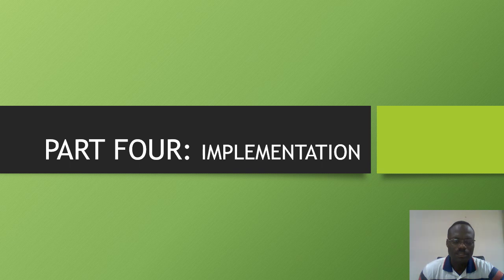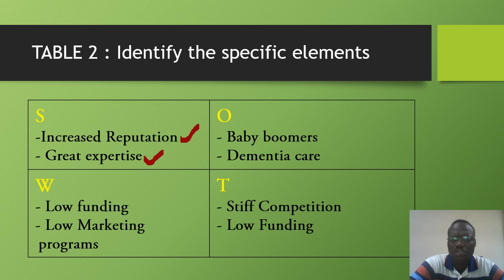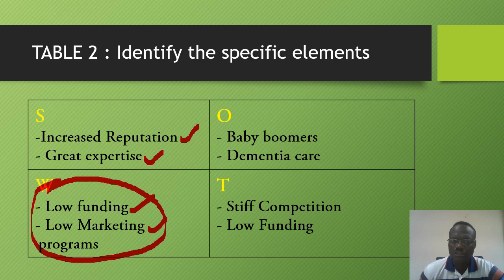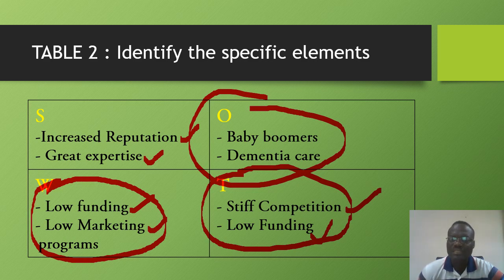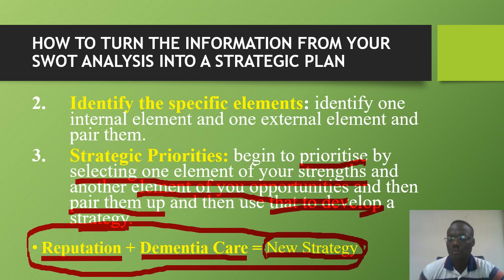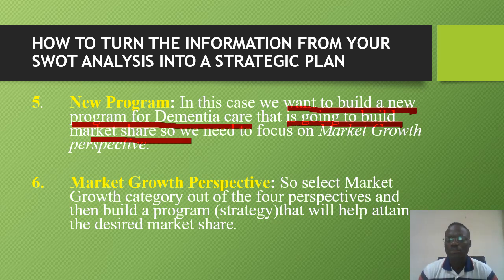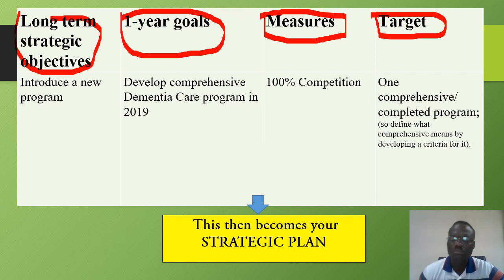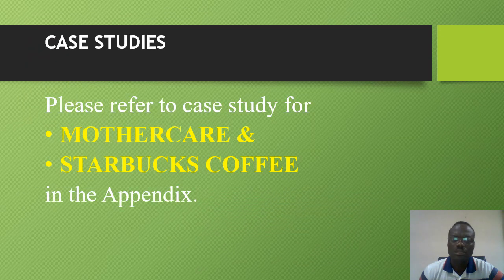LESSONS ON SWOT PART FOUR